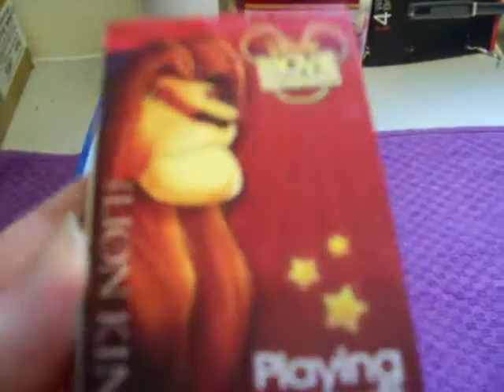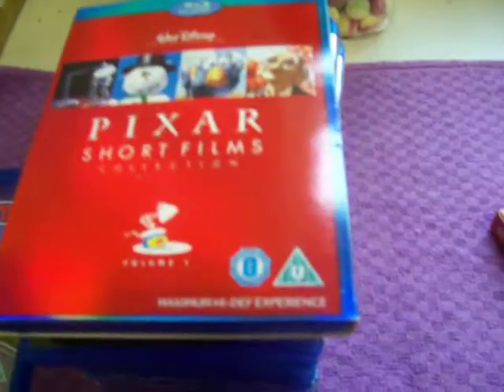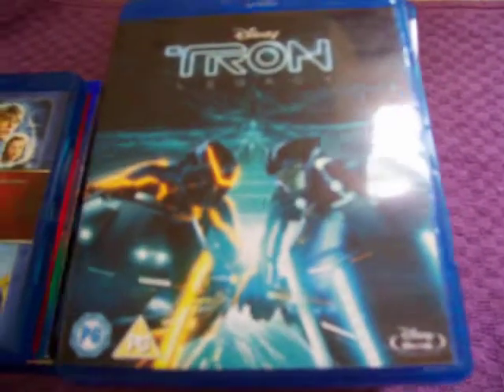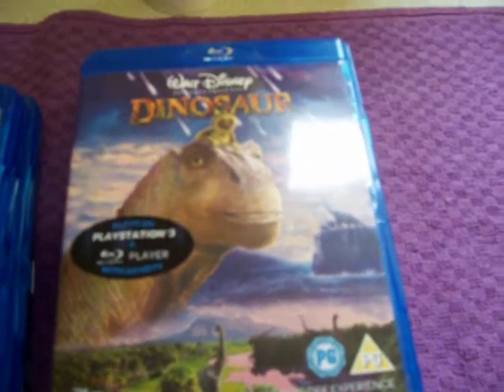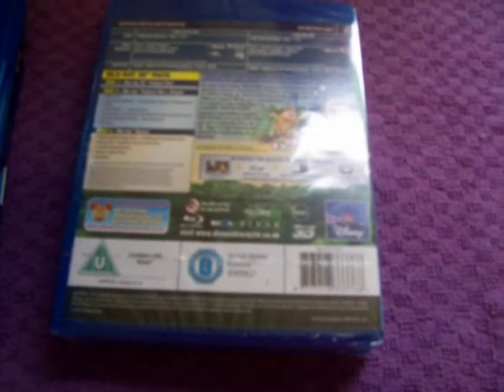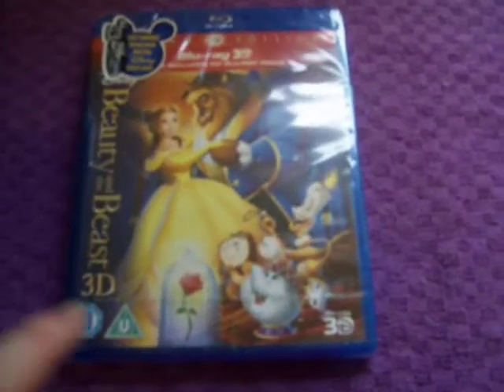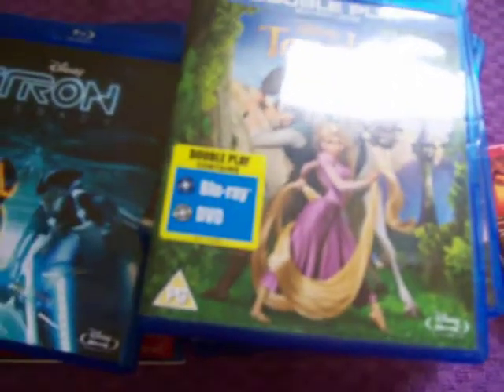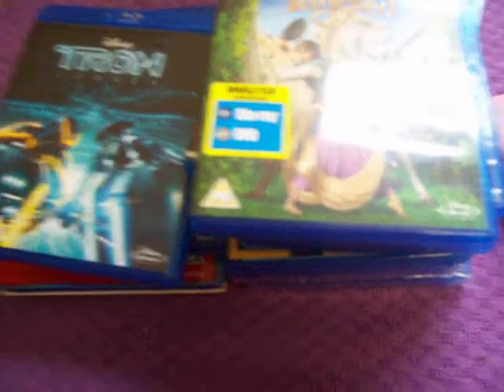My Disney Movie Rewards Freebie Blurays Haul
Here is a look at all the blurays ive gotten for free from the DMR UK programme.